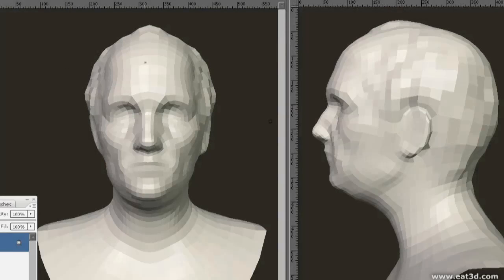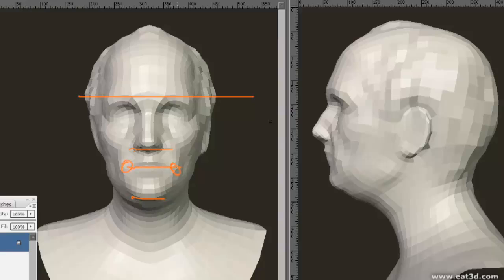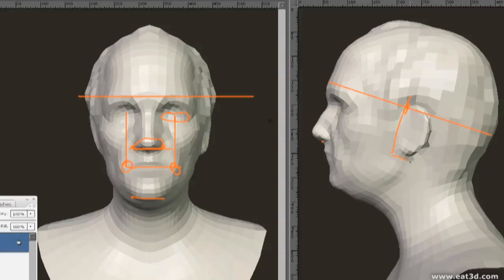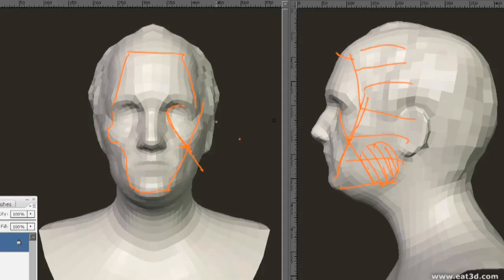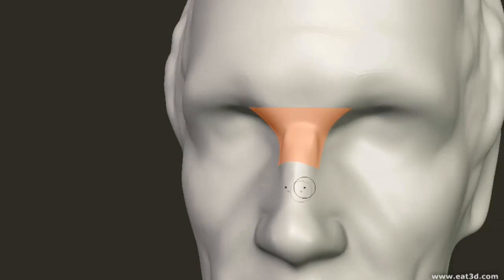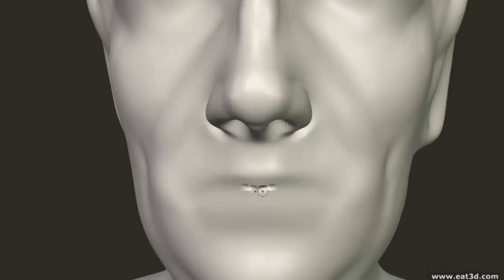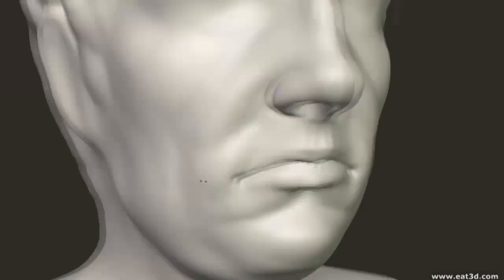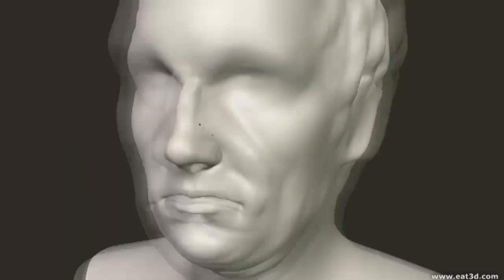Eat3D Mudbox Head Sculpting Part 1 of 2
In this demonstration we go through head sculpting techniques in Mudbox 2009. Topics include explaining the proportions of the human head, anatomy theory, sculpting facial features, and more.